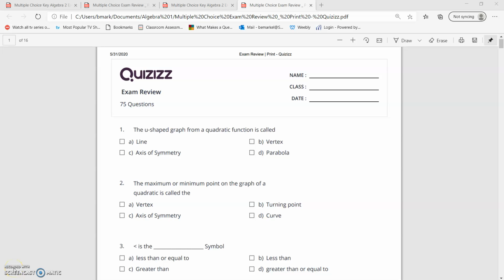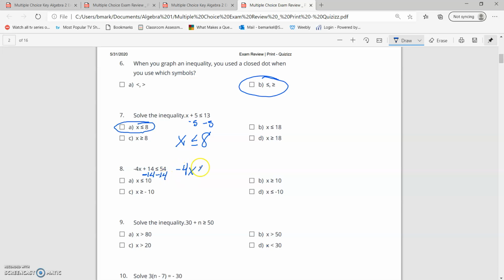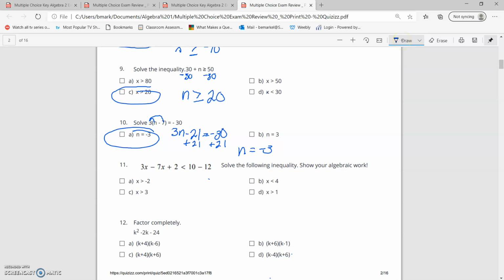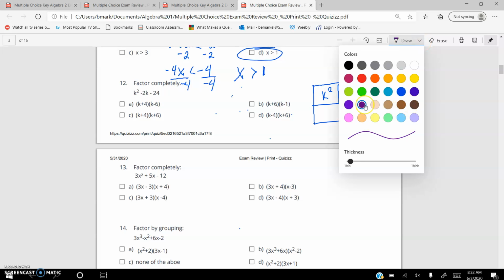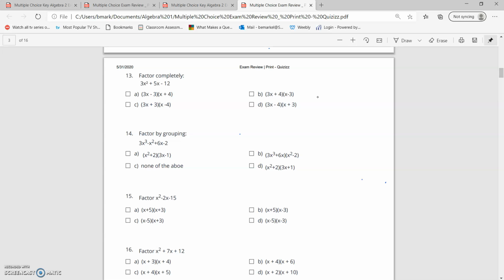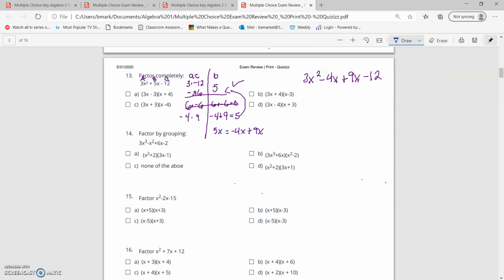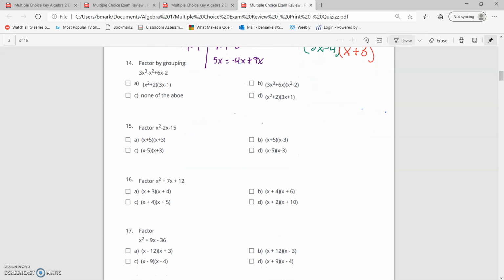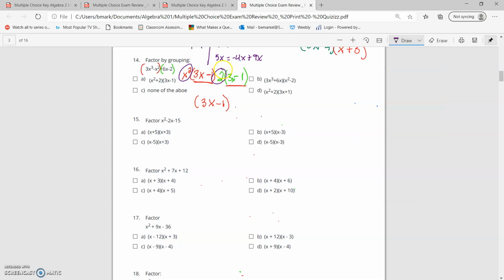Exam Review 1 Questions 1-14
You can skip to just the questions you need or you can just watch the whole thing. Do not forget you might need to pause or rewind because I go a bit faster in videos then I do in class. Happy Studying!